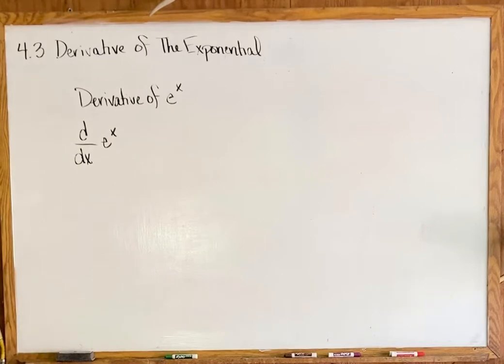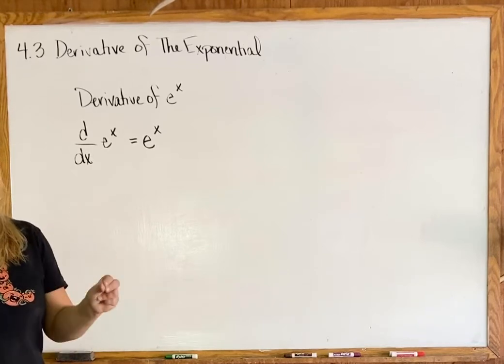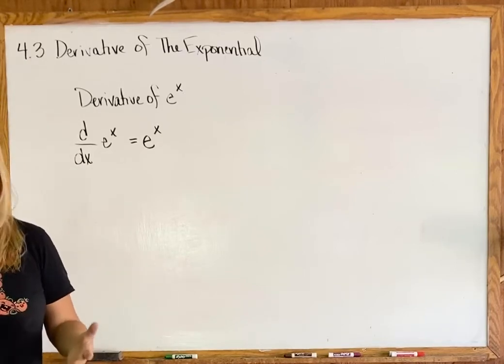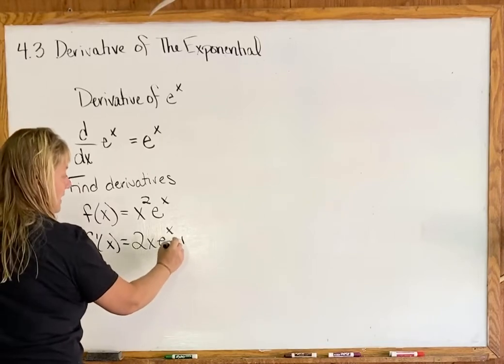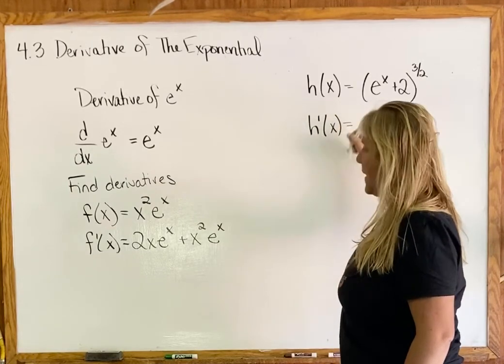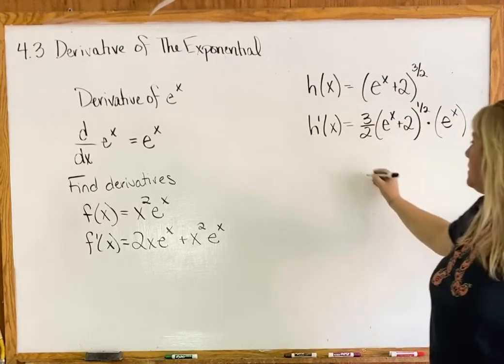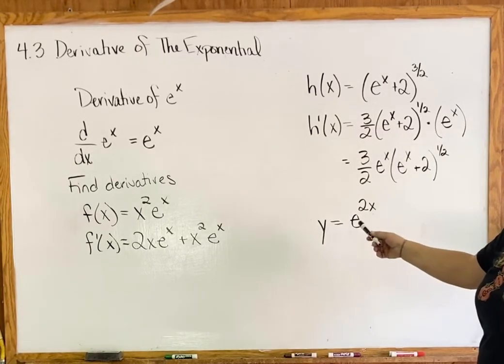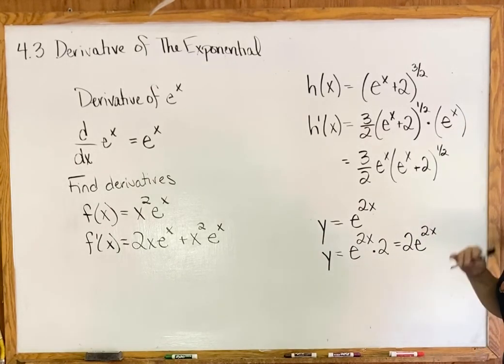4.3 Business Calculus Lecture Part 1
Exponential Derivative